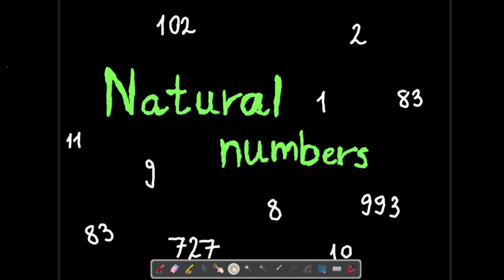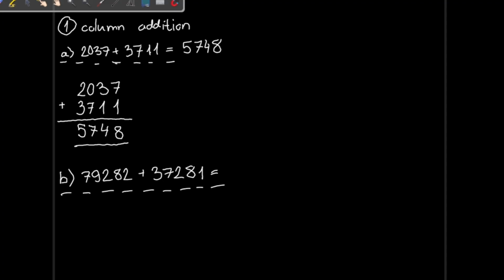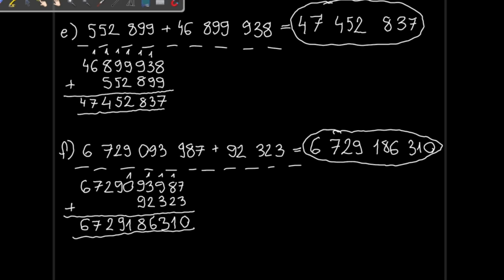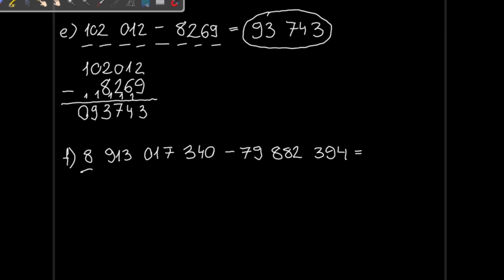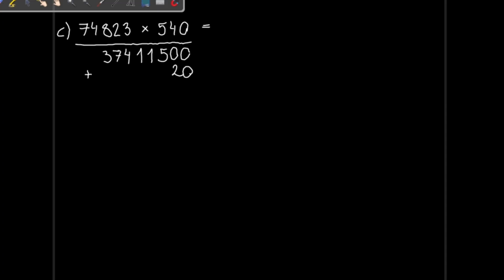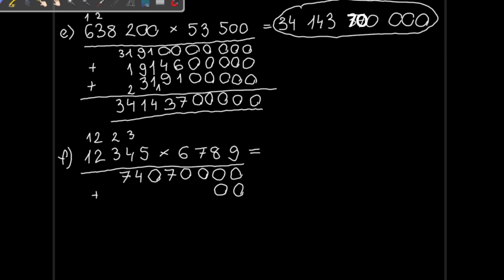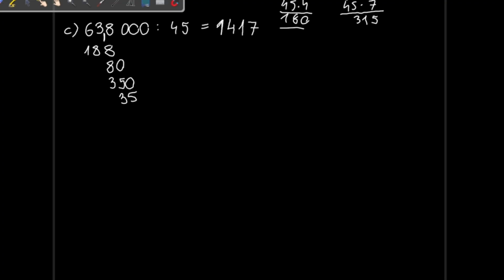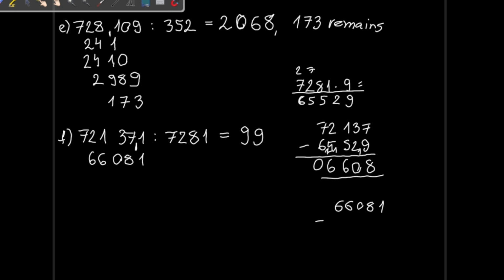[ASMR] [01/01] Natural Numbers: Introduction and Column Operations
Introduction to the channel, introduction to natural numbers:
Column addition, subtraction, multiplication, division.
With theory and step-by-step solving exercises.

I am new to Youtube, so the mic quality is to be improved. I am looking forward to any feedback or questions!

Timestamps:
0:00 Introduction
0:56 Natural Numbers
2:19 Theory
12:38 Column Addition
31:00 Column Subtraction
48:06 Column Multiplication
1:19:26 Column Division
1:45:58 Outro